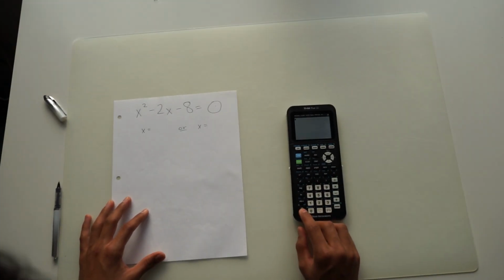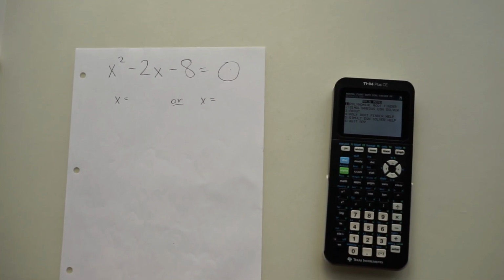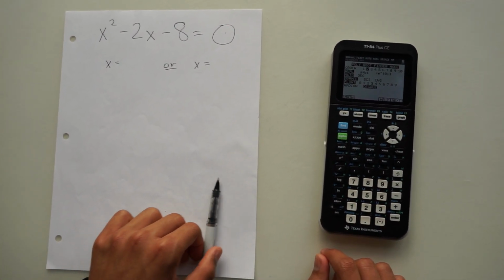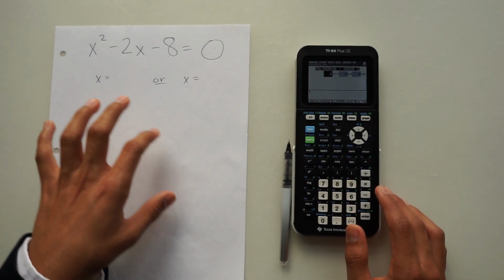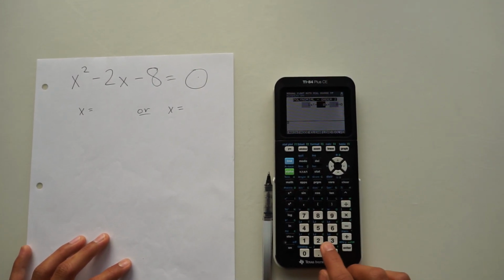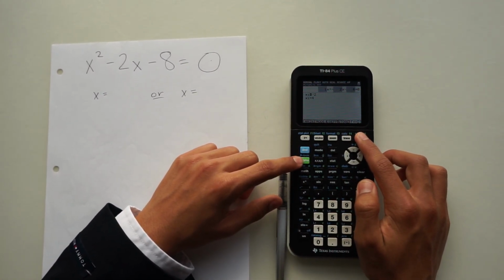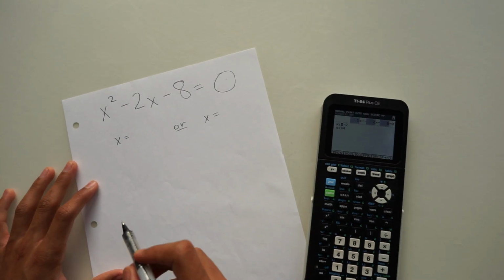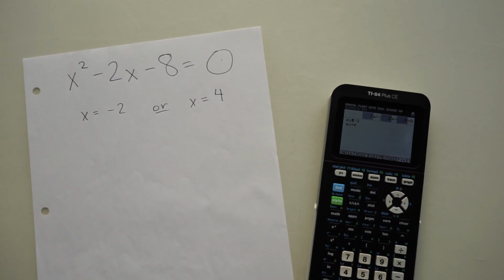How to solve Quadratic Functions on TI-84 Plus CE Calculator | Calculator Tutorials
How to solve Quadratic Functions on TI-84 Plus CE Calculator using the Polynomial Root Finder App | Calculator Tutorials